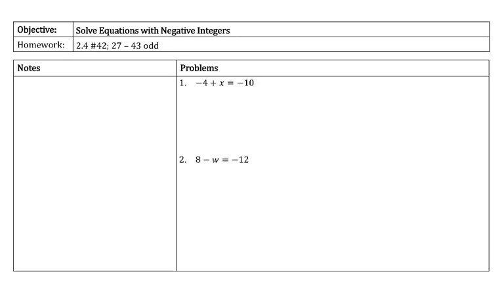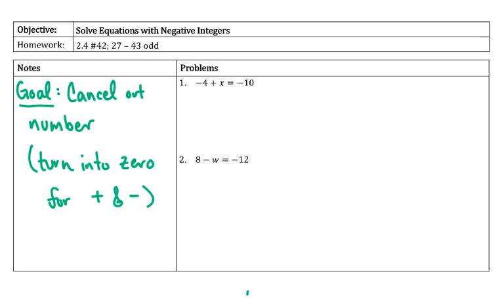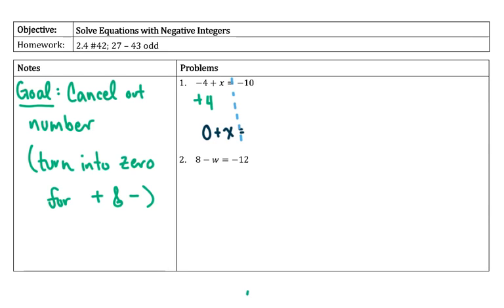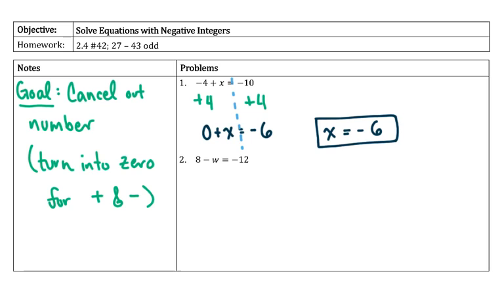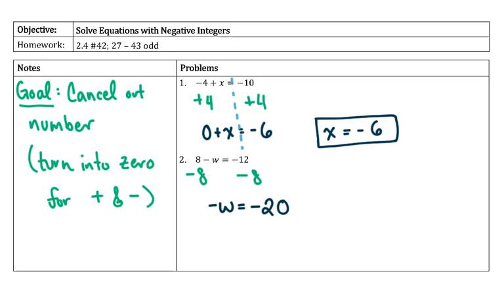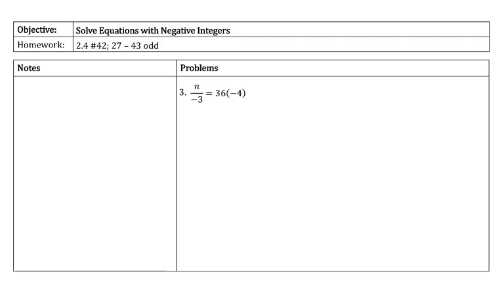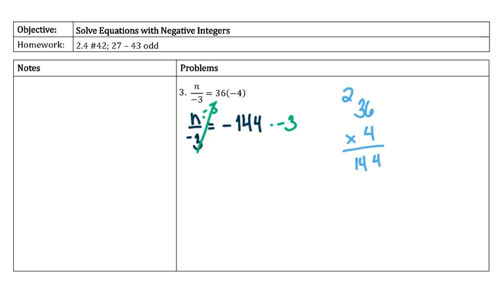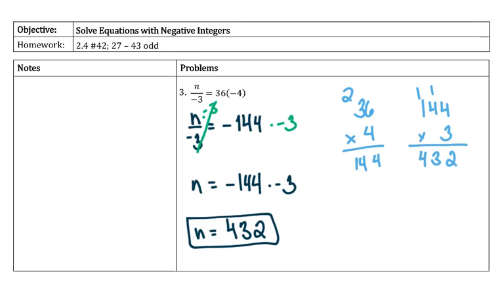Solve Equations with Negative Integers